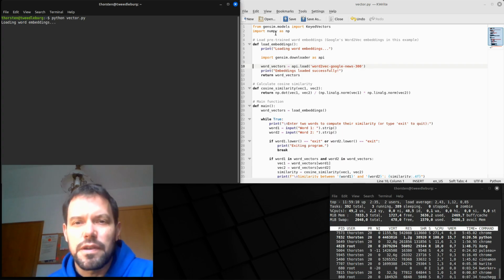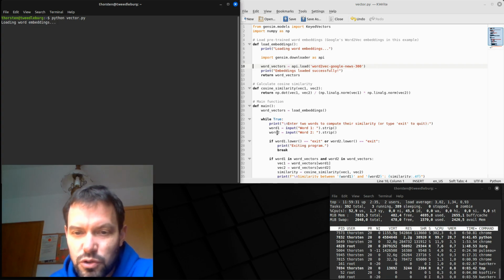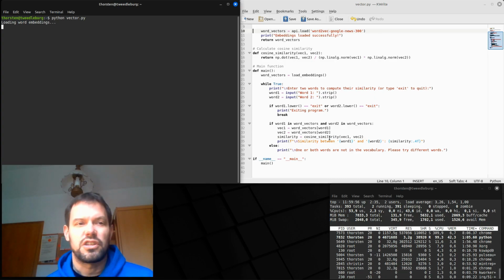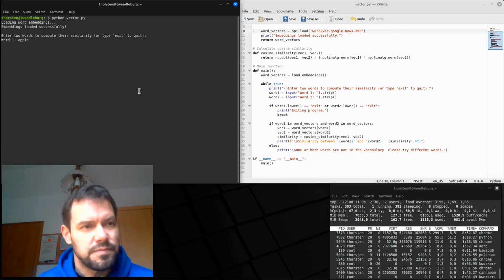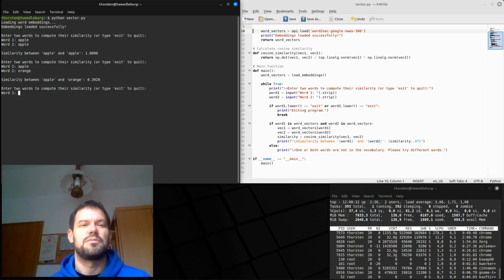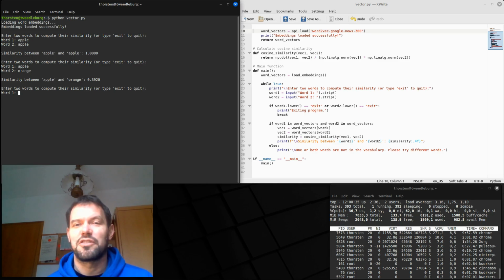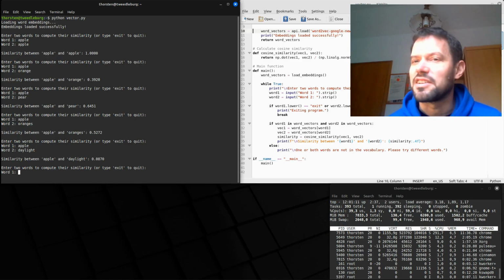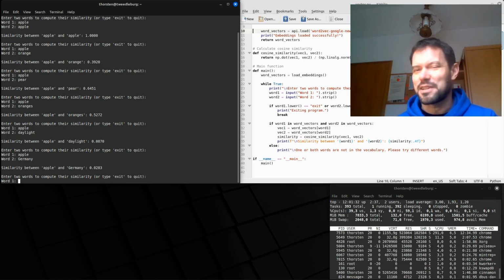Vector Database Tutorial Part 1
We compare the similarity of two words using a public vector database.